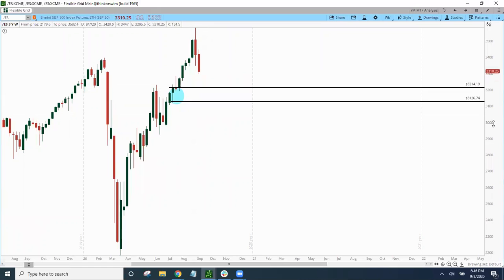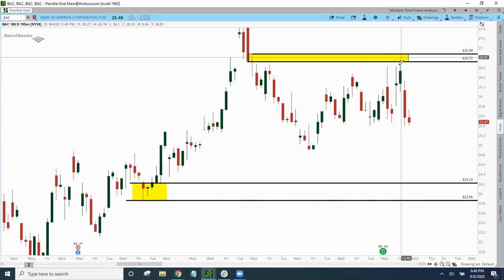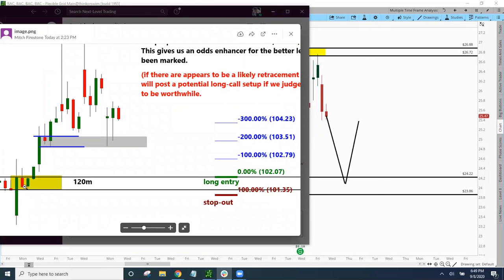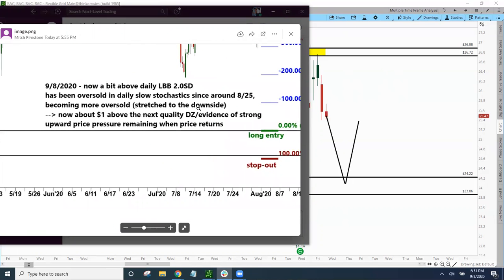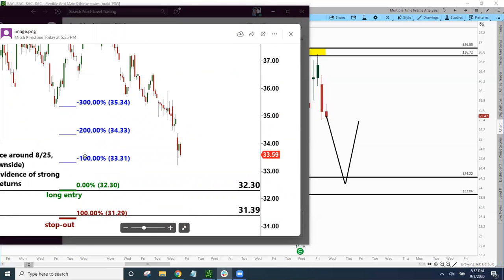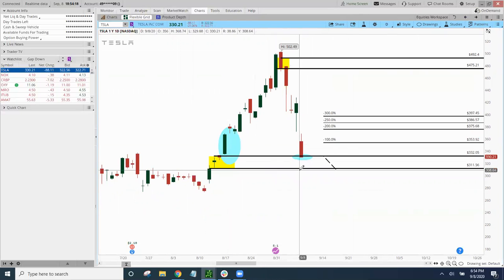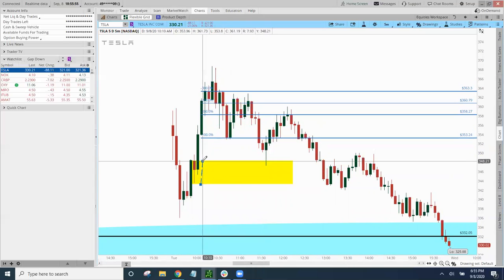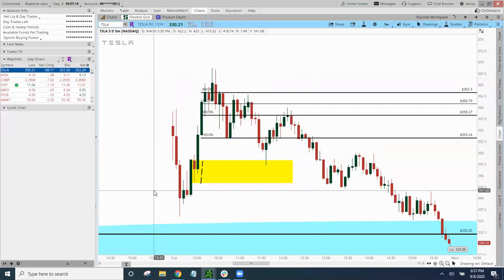Is it time to panic or Hunt for Opportunity ?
If you haven't traded a lot of big sell offs or corrections before...I've traded quite a few.

My mentor sent me this message on Aug 27th:
"All the market crashes since 1987 that I've traded in have happened off All Time Highs. "

Now here we are with the market starting off a second week of a sell off. I recorded a quick video of me hunting for opportunities in this sell off.

Where the S&P might turn back up
Is there strength in some financial stocks
XLE might be too stretched and ready to reverse higher
Check Out our 5 easy videos on becoming Zero to Profitable with in 60 days with trading go

Book your Show Me The Money Call Here

Ryan